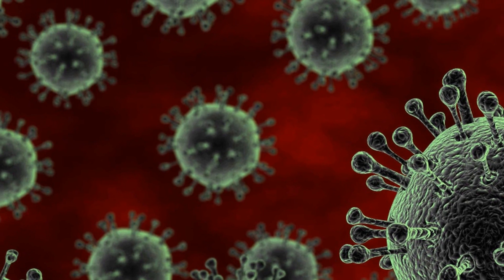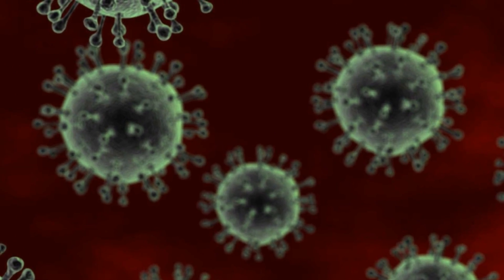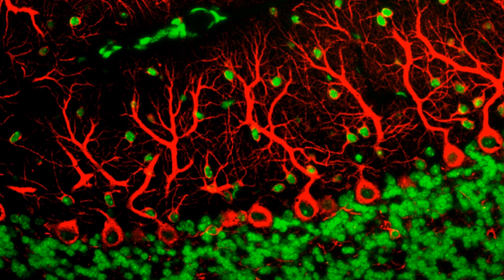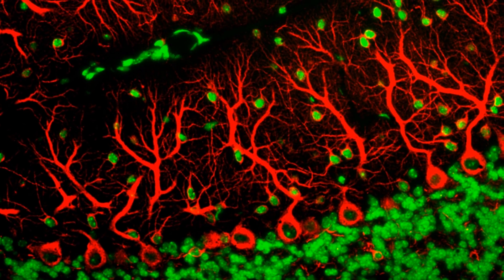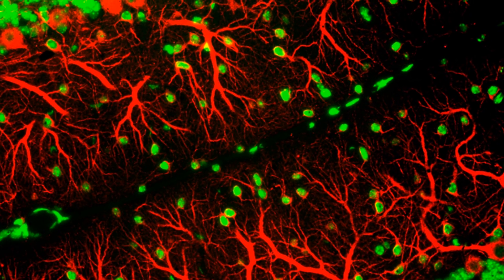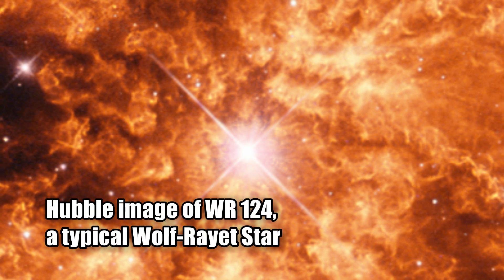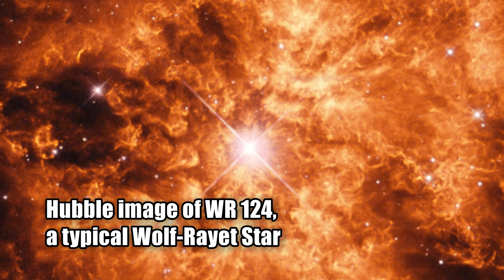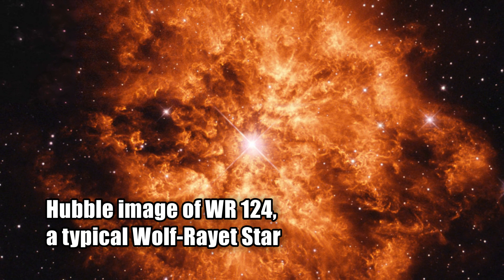And Now the Good News #138: 5/26/2015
“Vaccines developed for H5N1, H7N9 avian influenza strains”

“Beyond Average - New platforms genetically barcode tens of thousands of cells at a time”

Thanks!